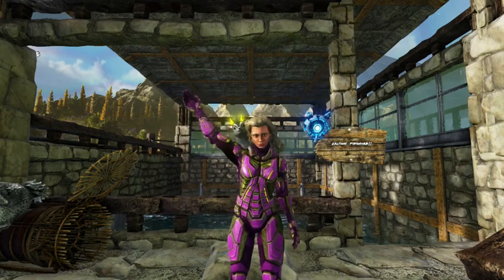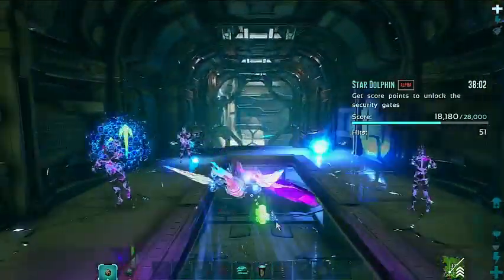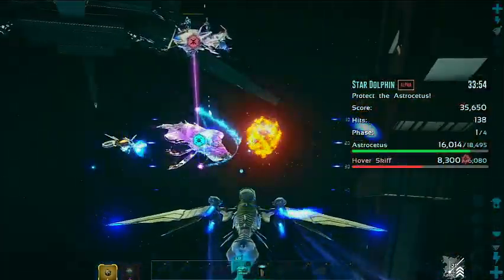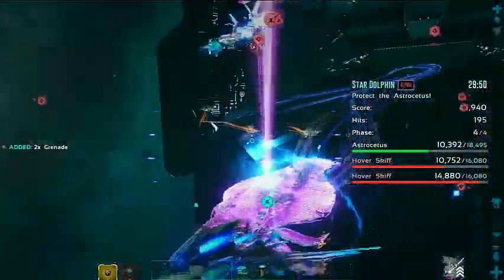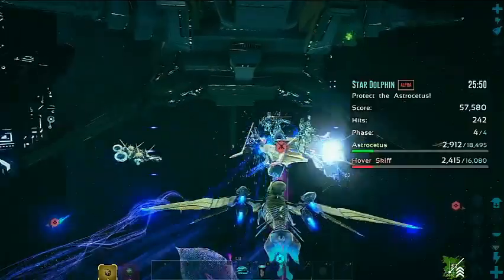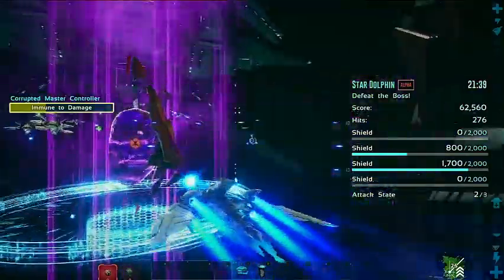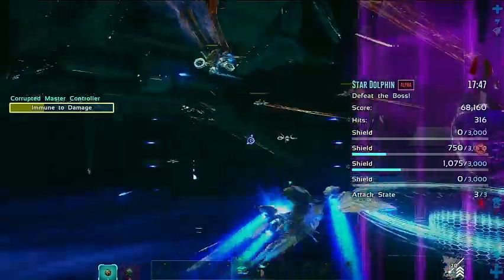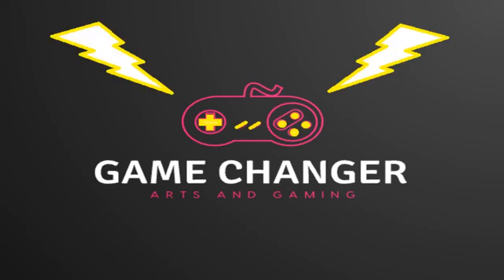ALPHA Star Dolphin...SOLO!!! XBOX Official Server, ARK Survival Evolved!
So one of our Alliance members managed the Star Dolphin mission on Genesis Part 2 on ALPHA difficulty on XBOX official server. In this video you will see him complete it and we will give you tips on how you can beat this mission too!